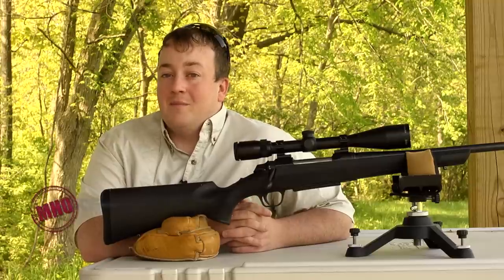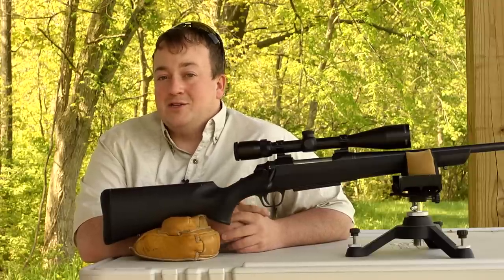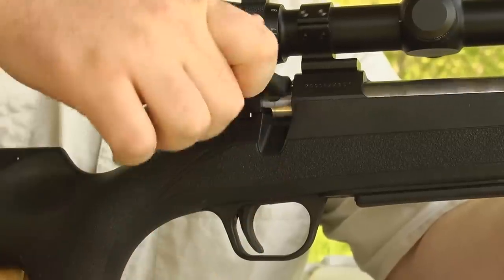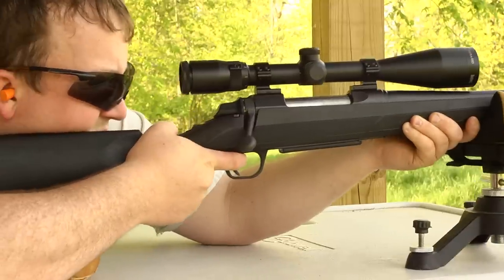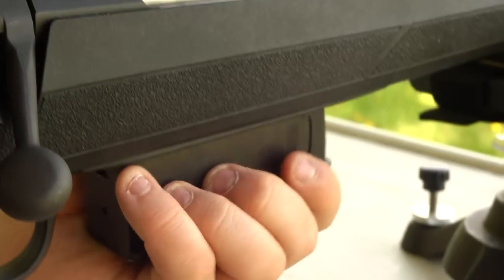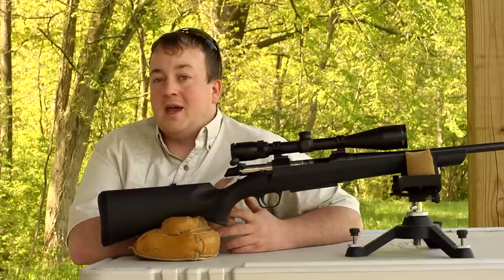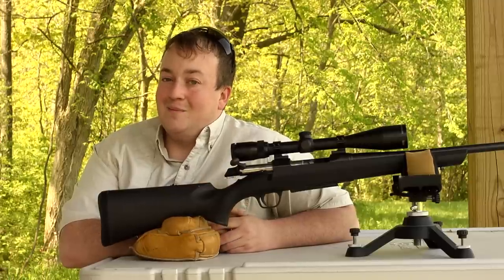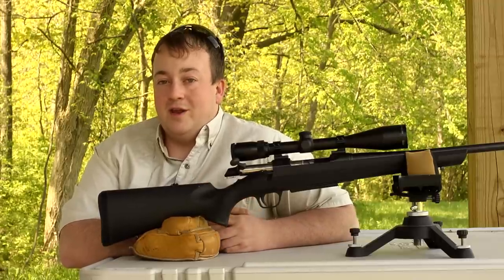Browning A-Bolt 3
Browning's AB3 Composite Stalker gives you legendary A-Bolt accuracy and performance in a value-packed platform. The AB3 Stalker combines a matte blued finish barreled action with a rugged matte black synthetic stock to create a high-performance hunting rifle that won't blow a hole your budget.

Button-rifled barrel is triple-checked for straightness and interior finish and then air-gauged to ensure a consistent diameter throughout the bore's length.
Every AB3 barrel is individually finished with a hand-reamed chamber for tighter tolerances and more precise headspace.
The barrel's target-type Crown enables the uniform release of gas as the bullet exits the muzzle, helping prevent any unwanted shift in trajectory. The Crown is recessed to protect it from accidental impact damage that can degrade accuracy.
The free-floating barrel eliminates contact interference from the fore-end, enabling the barrel to perform consistently and accurately and reach its full accuracy potential.
The receiver is drilled and tapped for scope mounts using two 8-40 screws for each base to provide a rock-solid optics mounting platform.
The AB3's unique integrated trigger design provides a crisp 3½-pound pull that "breaks like glass."
The generous trigger guard opening allows easy access, even when wearing gloves.
A robust, precision-machined standard-length steel action allows you to mount your scope extremely close to the center of the bore to minimize the offset between the bore centerline and the optical centerline.
The fast 60° bolt lift keeps your thumb and fingers clear of the scope when cycling the action and allows the bolt to be operated in a smoother/quicker motion.
The bolt body is plated with matte electroless nickel for smother operation and added corrosion resistance.
The Bolt Unlock Button allows you to unload the chamber with the safety in the on-safe position for an added margin of safety.
The top-tang safety offers easy accessibility without removing your firing hand from the stock. You can quickly manipulate the safety, or verify the position of the safety, without losing your sight picture or cheek weld.
The detachable staggered box magazine has a rugged formed steel body and feed lips for added durability, plus a tough polymer baseplate and shoulder that's designed to stop the forward movement of the cartridges. This helps prevent recoil-induced bullet tip deformation and bullet setback in the cartridge case.
Magazine capacity is 3 rounds in magnum calibers, and 4 rounds in standard calibers.
The innovative Inflex Technology recoil pad uses directional deflection to pull the stock down and away from your face when firing to reduce felt recoil and flinching.
A durable matte blued steel finish on all external surfaces minimizes reflection and provides resistance to corrosion.
The rugged synthetic stock with molded-in matte black color and textured gripping surfaces can stand up to virtually anything you (or Mother Nature) can dish out.
Steel sling swivel studs are pre-installed for easy mounting of your sling or bipod.